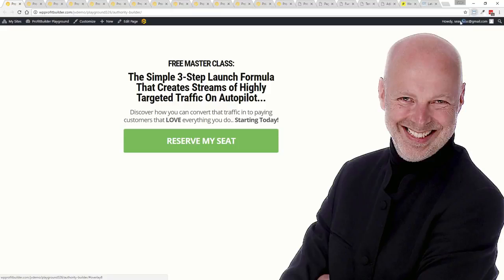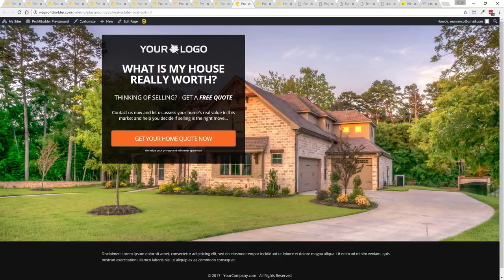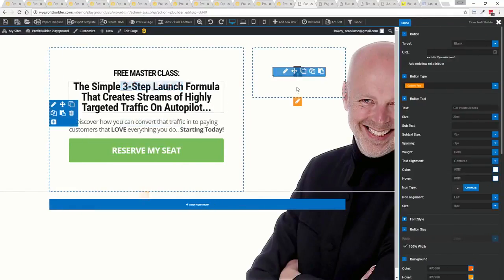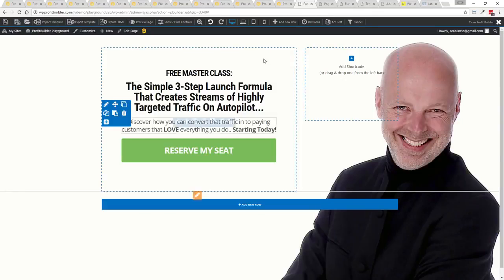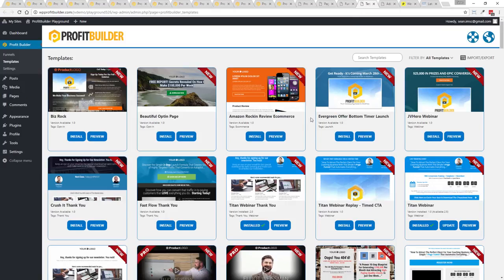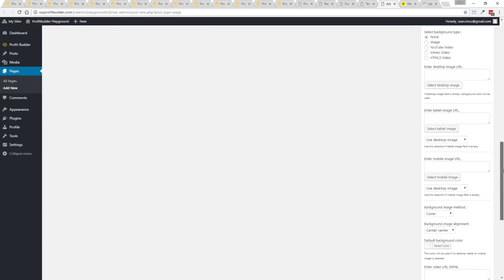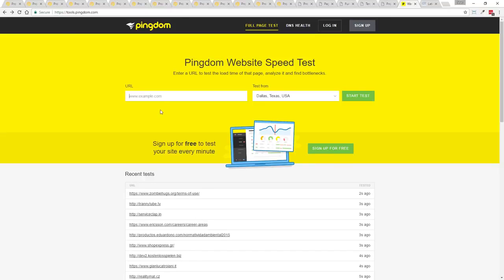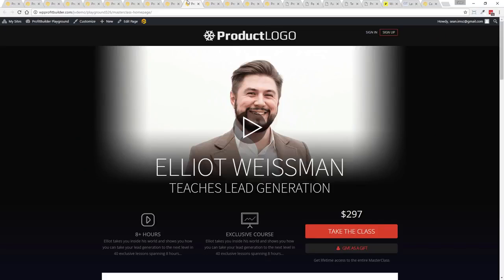How to Create a Converting Landing Pages Profit Builder Demo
Profit builder reviews,
Profit builder Demo,
Profit builder templates,
Profit Builder demo pages,
Profit Builder Funnels,
With Profit Builder 2.0 you can literally build any type
of mooring landing pages that you may need for your business,
be it webinar page,opt-in page,marketings sheet,
literally any website or lead page you want..

Profit Builder 2.0 able to construct it and with a hundred plus
templates available for you to customize in any way,
figure or assemble again you can hit the ground running
real fast.
Just with one click  of a button you've got actually
cogent overlays that you can customize and integrate
with any arrangement you like and as you can see
from this all they drop it down to mobile eyelets,
drop it down to iPad,size everything is really adaptable
to whatever you need,we've really optimized this for pretty much
making sure,that your pages look gorgeous and convert well
on every single device out there now it's just one.

Let me demonstrate you a few Profit Builder 2.0 demo templates,
this for example could be a sales sheet or alteration page
for website,you can run contests and again dearth is urgency
points all built in social media elements-all built in.

Whatever you need you can frame any type of video from
any structure in here it's very really powerful and again
fully responsive and works to really involve your client
and your prospective patrons in any way you want.

Profit Builder 2.0 very easy to optimize
and create absolutely ravishing locates and squezee pages
in just a few clicks.

You can create all sorts of unusually fascinating and sexy
sales pages certainly capture the eye and everything is
really designed around your alterations that's the beautiful
event.

likenes if you click on the button it opens up with more
of your direct video whatever that may be, it's all about
shifts and literally we construct this, so you can literally
cruise anything in your ability.

Profit Builder 2.0 very powerful and all built in just
a few minutes webinar signups we got all sorts of
different webinar editions that you can you can use.

We want to made to ensure that you get more conversions
with the same amount of traffic so again particularly
very easy expend it everything is available from up here
they are able to preview how it appears and different
manoeuvres and make sure it glances absolutely fantastic.

Profit Builder 2.0 "the worlds largest" conversions winners..

like I said we have literally a hundred plus templates
on open you can see them all now immediate preview here
of all the types of landing page and we're endlessly,
including new ones in here and we also have a template Club,
which is some of our ultimate most effective and most gorgeous
templates accessible, that are demonstrated high-converting
all of these are high proselytizing templates, but there's
so much in now that they are able to literally find anything
you need and adapt it to suit your own requirements

I represent there's so many in here and again if you want
to preview any of them when you have access you just click
one click a button and you can see exactly what's going on
preview and you are ready to go I want this is the beautiful
thought now and we wanted to make sure that we had absolutely
everything ready for you to jump into this and create amazing
pages for your own needs.